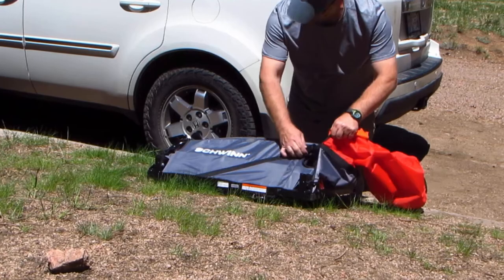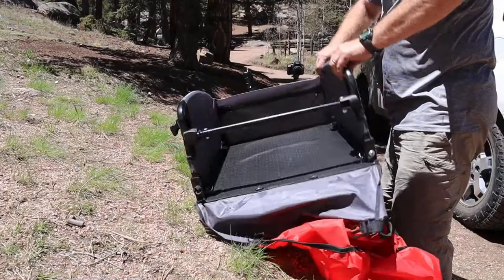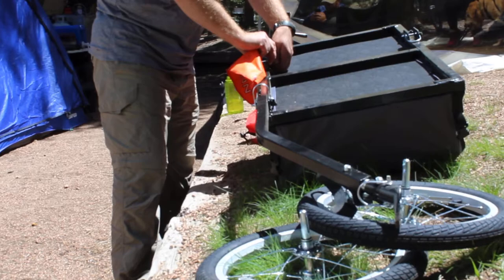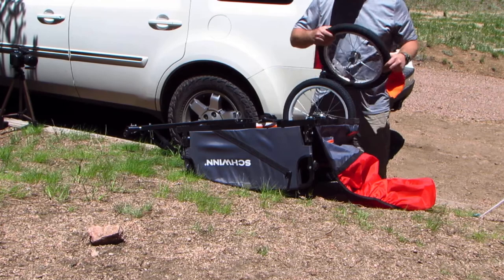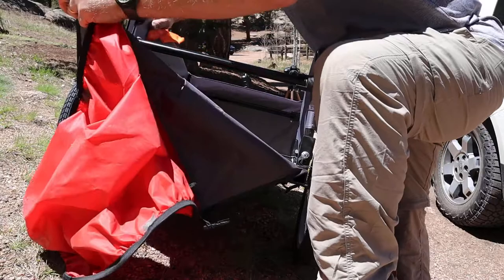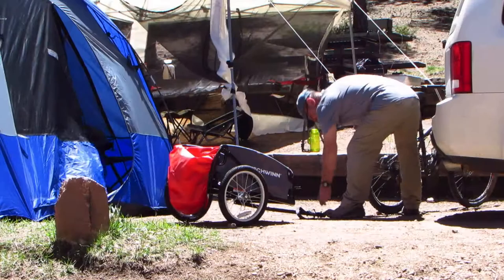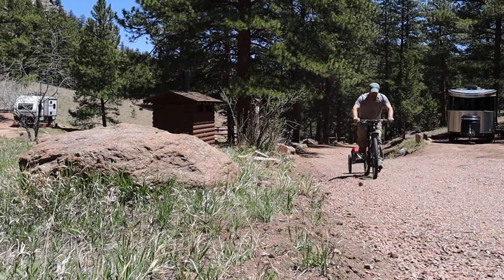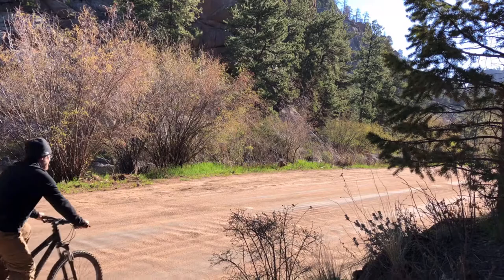Schwinn Day Trip Bike Trailer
This is a short video about the Schwinn Day Tripper Bike Trailer. It is simple to put together and attach to your bike.